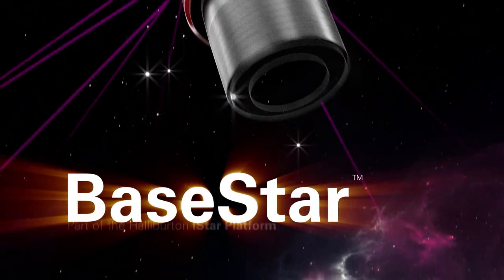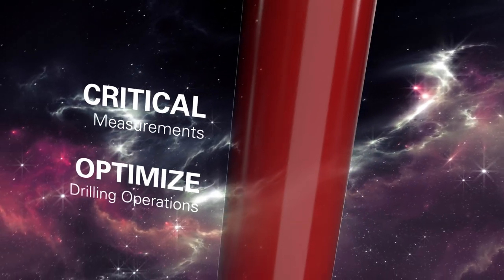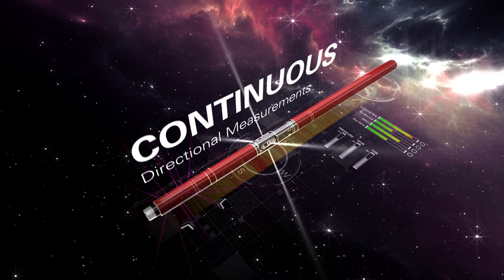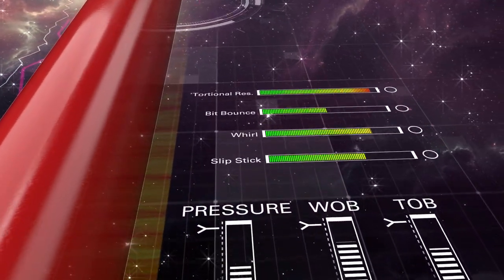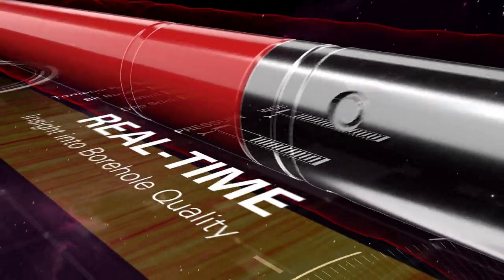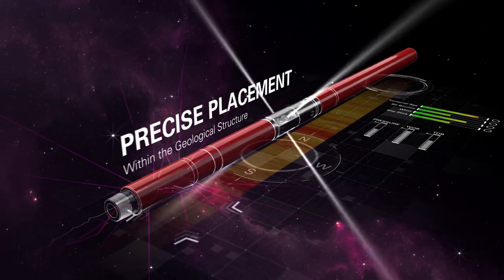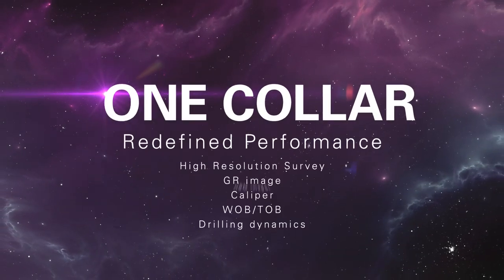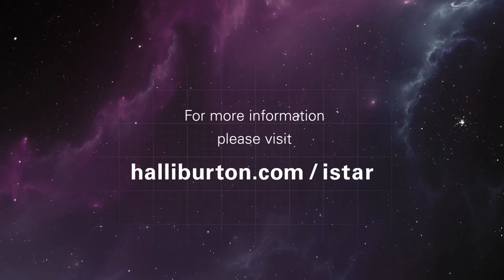BaseStar™ Real-time Measurements for Well Placement, Drilling Optimization, and Borehole Quality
BaseStar service, part of the iStar™ platform, is an integrated measurement-while-drilling (MWD) service that delivers information to understand drillstring dynamics, manage wellbore trajectory, and safely deliver wells on target and on time. The compact footprint of this complete package moves critical measurements closer to the bit, reduces the length of pilot holes, and drives quicker decisions.